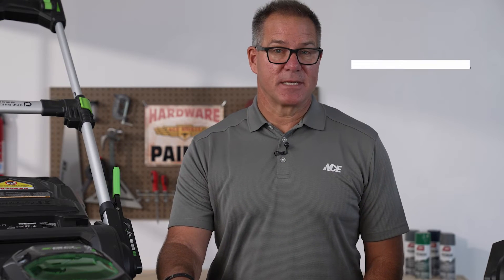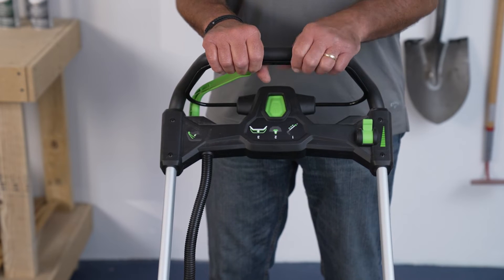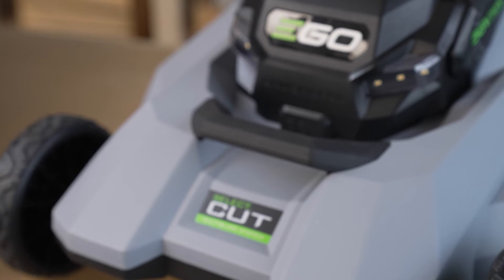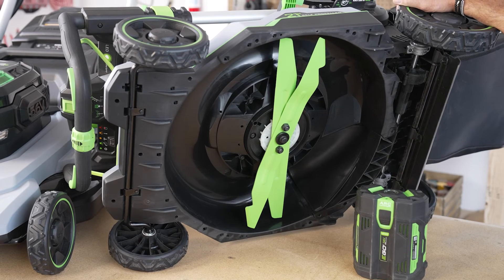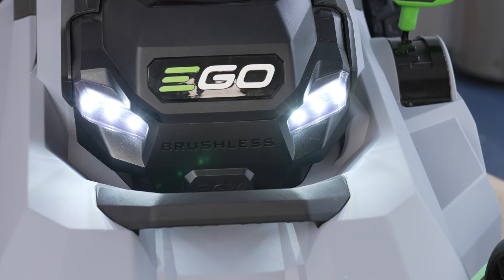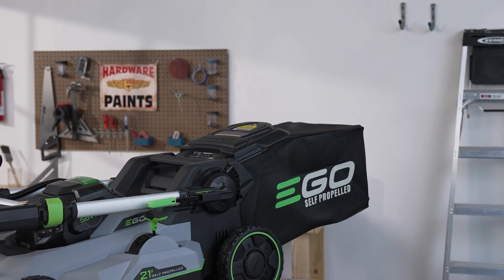EGO Power+ Lawn Mower Comparison - Ace Hardware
Watch as Ace's Home Expert, Lou Manfredini, shows you the difference between two EGO Power+ Lawn Mower models. The mowers featured include: LM2100SP and LM2130SP.

Products Featured:
LM2100SP